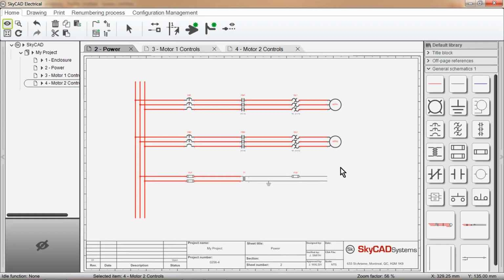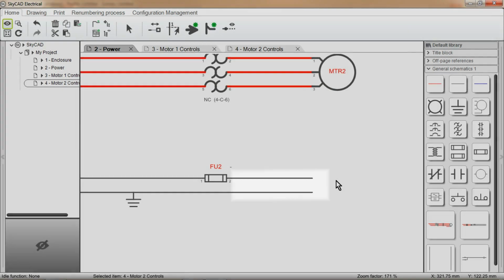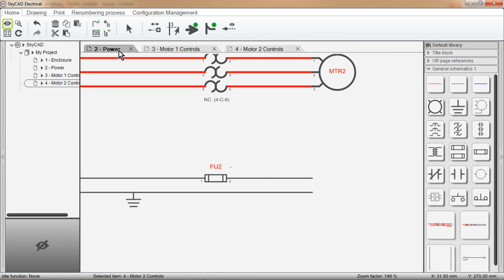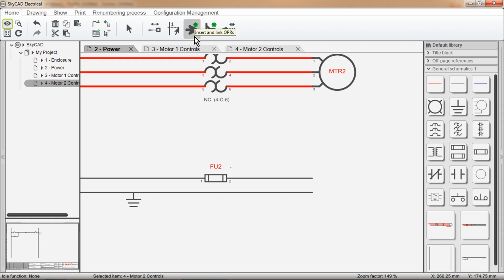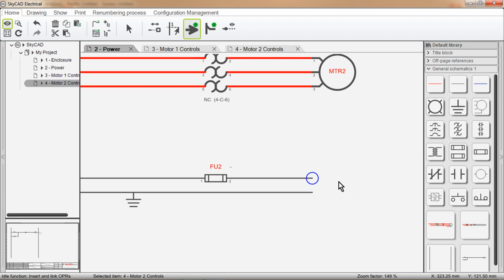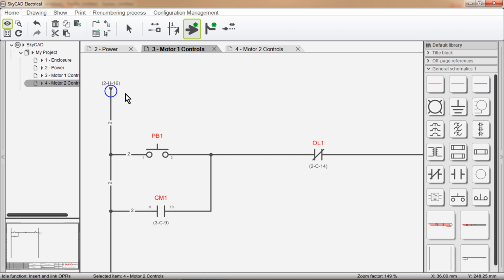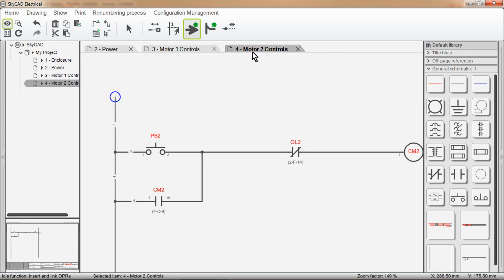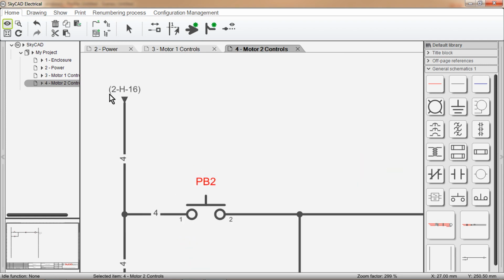SkyCAD Inserting Linking Off-page References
In this SkyCAD tutorial, we cover how to insert and link Off-page references, which allows indicate a connection continues on a different sheet.